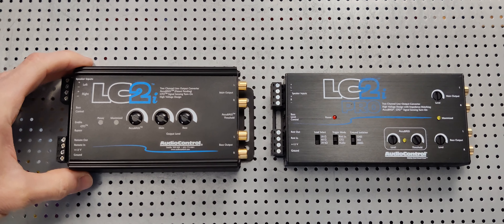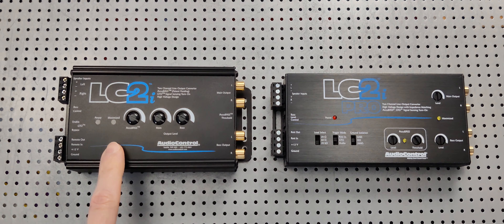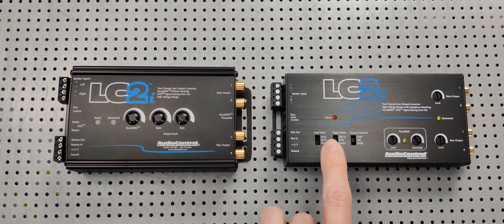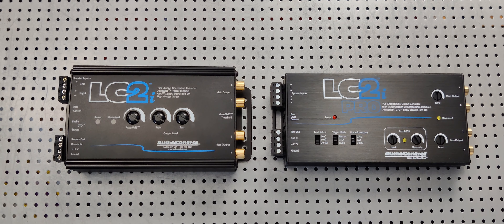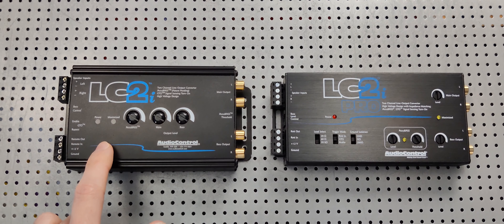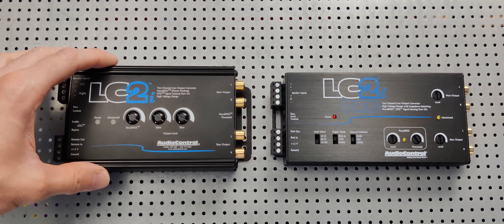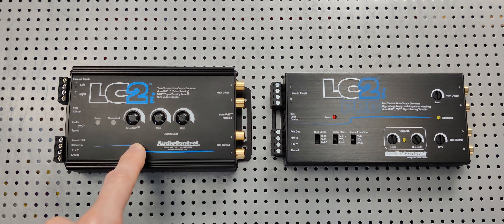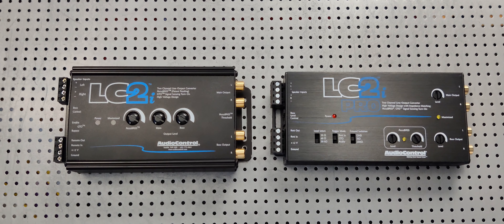LC2i vs LC2i Pro - 33 Hz vs 20 Hz frequency response for subwoofer bass - AudioControl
LC2i Pro - 2 Channel Line Out Converter with Accubass